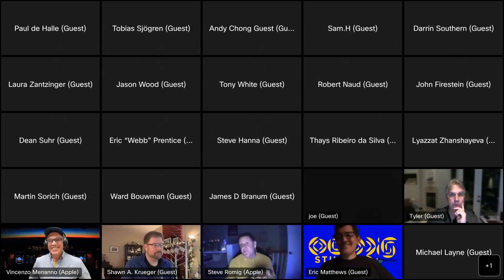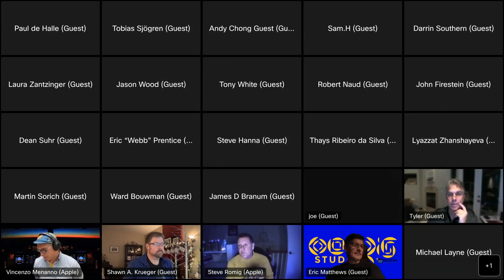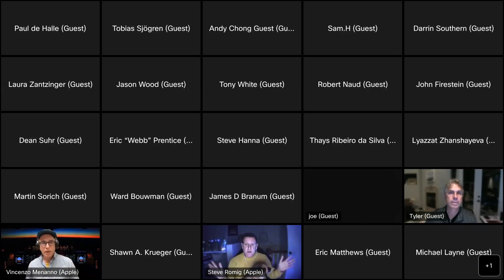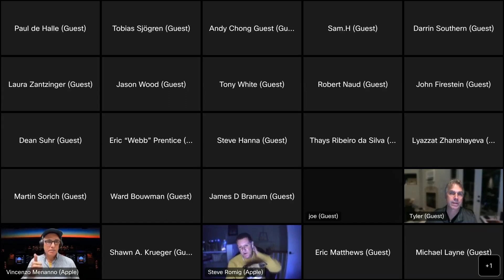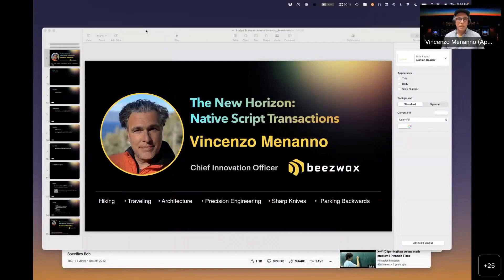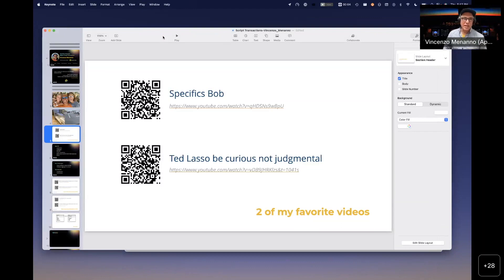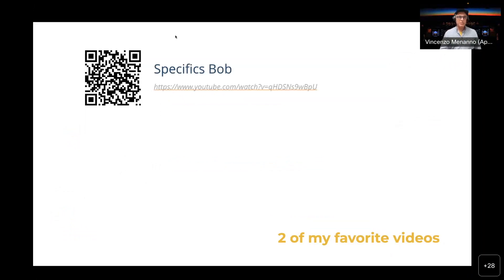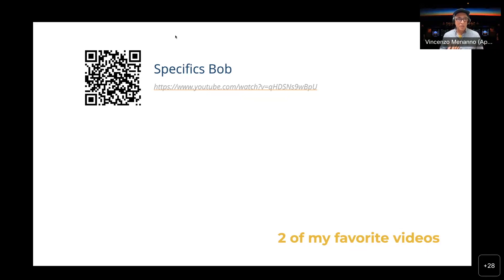DIGFM: Native Script Transactions in Claris FileMaker! (12/8/2022)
With the latest release of the Claris FileMaker Platform, we now have native script transaction support. We always had the ability to roll our own transactions, and it had a unique and particular way of working with the need to use dedicated relationships. The new script steps promise a whole new way of architecting solutions transactionally.

This talk focuses on the reasons one would want to embrace script transactions, how they work, and a look at the performance consideration, especially for solutions over a WAN. This next chapter of the Claris FileMaker Platform will usher in a new set of possibilities, in how solutions are architected by simplifying and reducing the code needed to implement transactions while providing possibilities to enhance performance.

You can follow more of what we're up to with the Developer Innovation Group in FileMaker—and even offer us suggestions—at the following Community group: